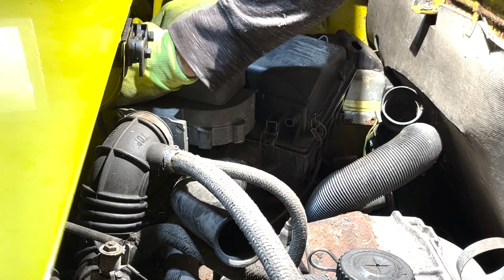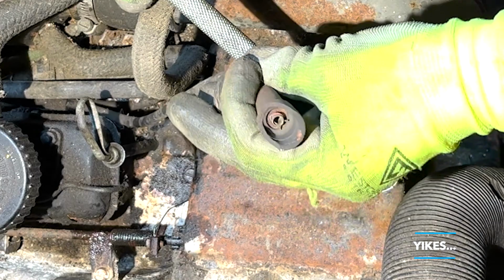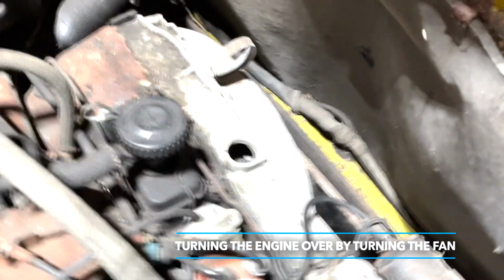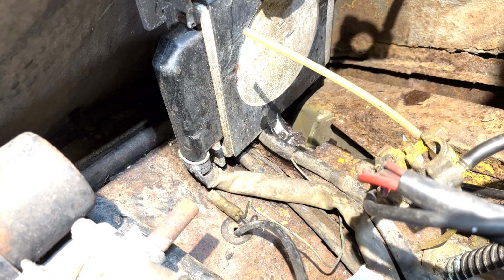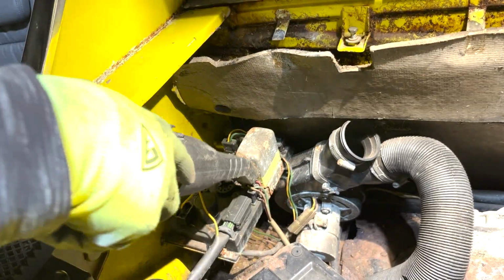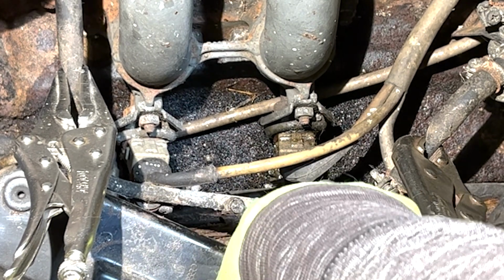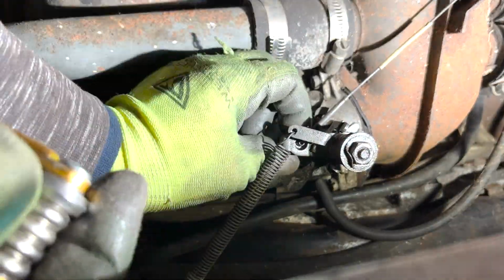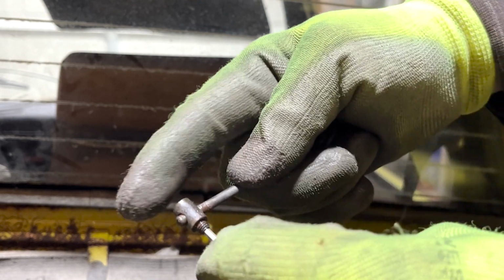What works? What doesn't? Porsche 914 engine inspection before removal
1975 Porsche 914 restoration, part 2.

Digging deeper in to this Porsche 914 type 4 engine and removing necessary things from the top end to drop it.

Chapters:
Air flow meter 0:26
Spark plugs and what I'm doing with this engine 0:58
Turning engine over with the key 3:15
Fuel lines 4:24
Decel valve 5:46
Throttle cable 6:03